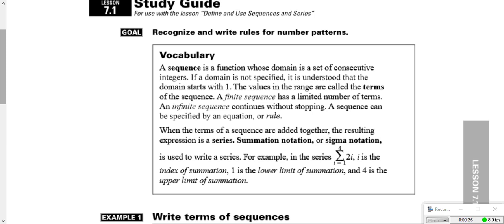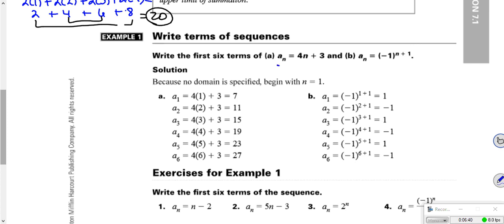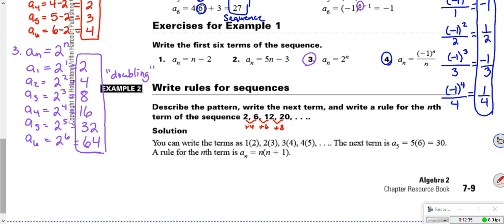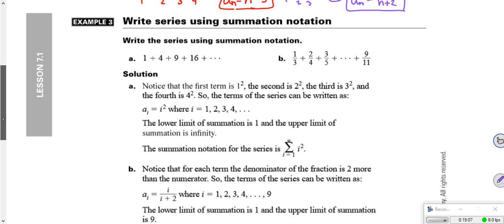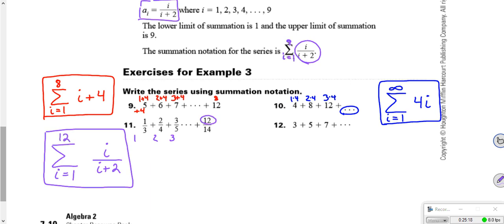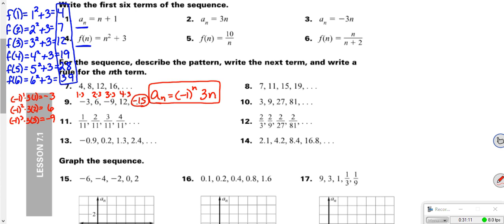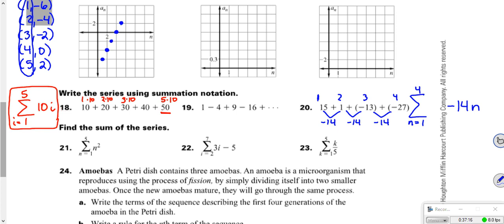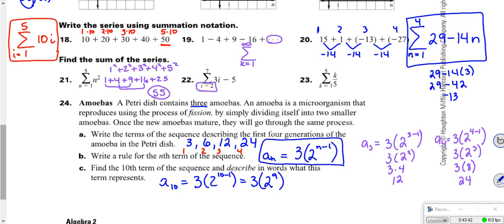Algebra II, sect 7.1, Sequences and Series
This video is going through the study guide and practice A problems from Section 7.1 in our Algebra II class at Concordia High School, Concordia, MO.